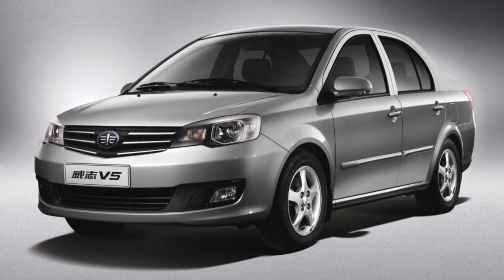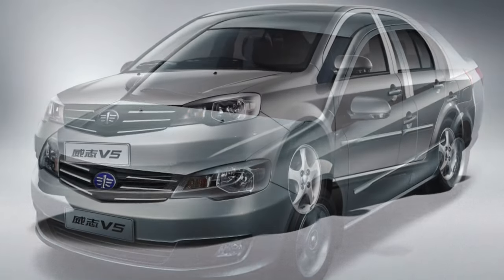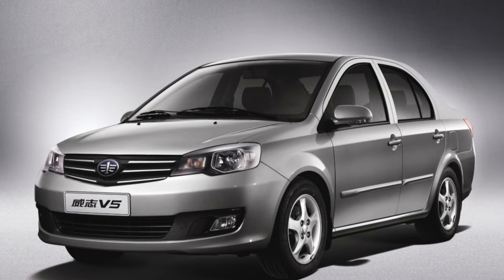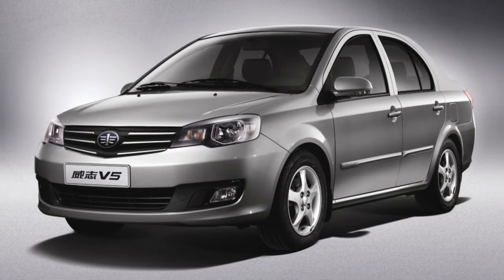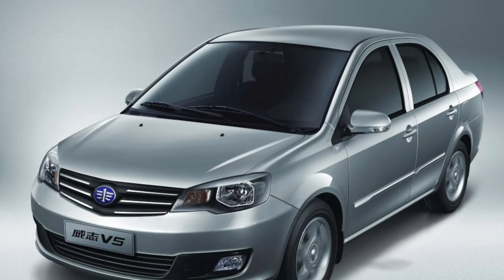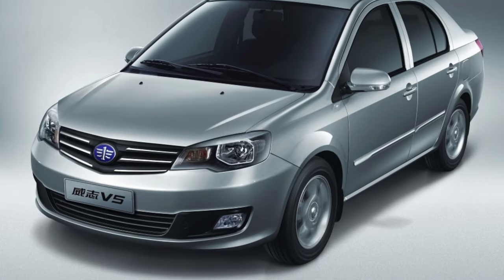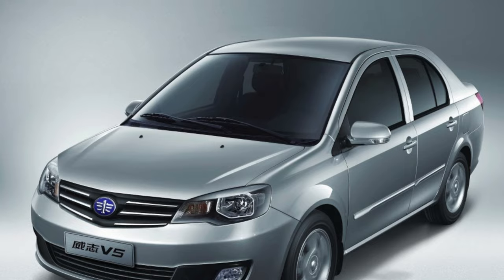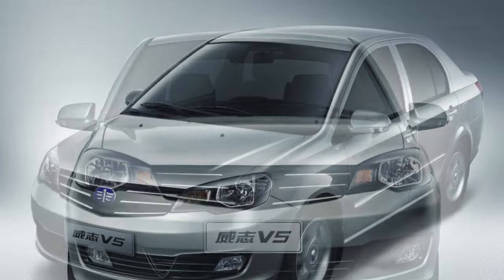TOP Things that will BREAK on your FAW Vita V5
How many miles is bad for a used FAW Vita V5? Are used Vita expensive to maintain?